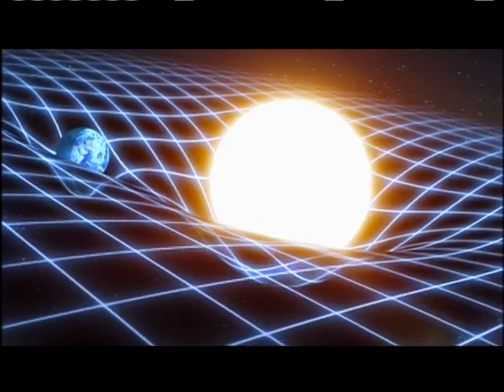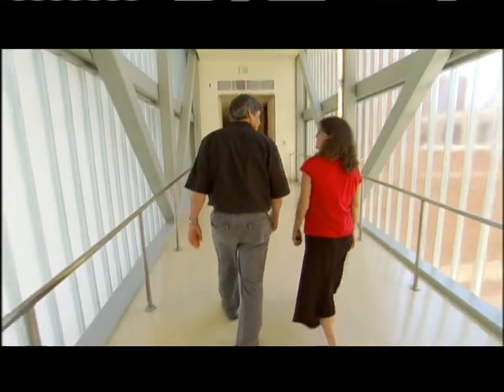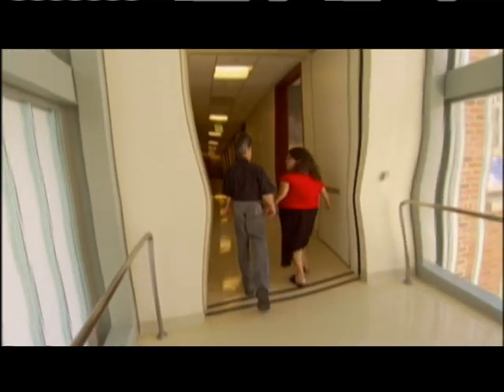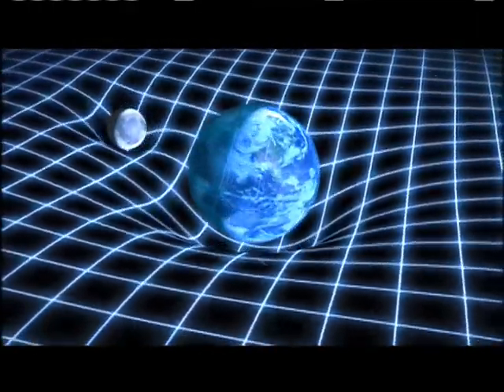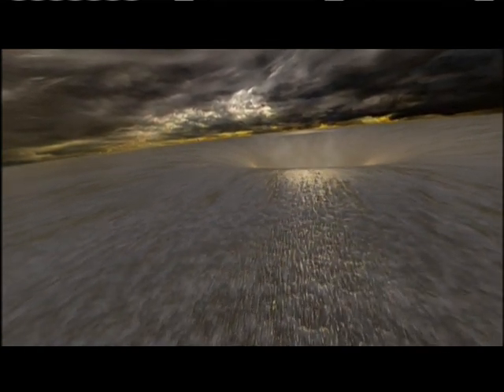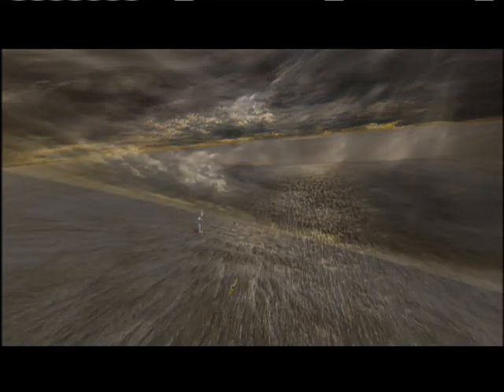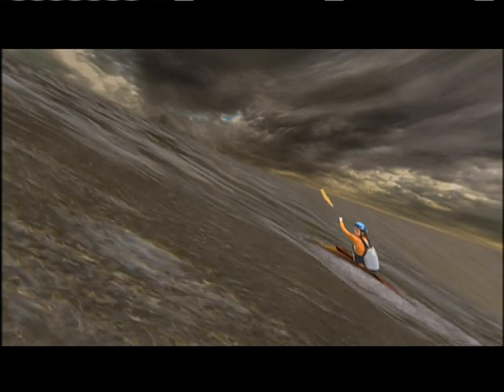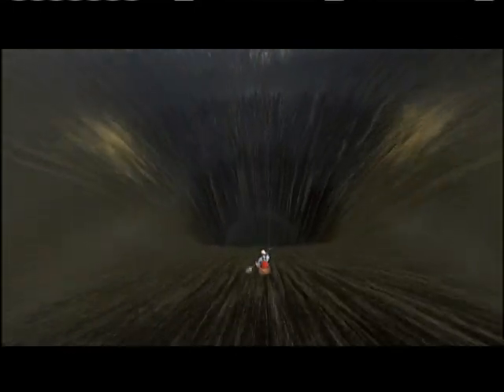What is gravity?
What is gravity? As explained by Einsteins's theory of General Relativity.